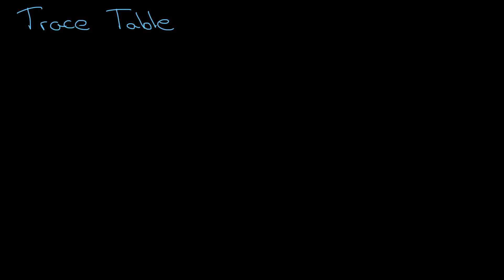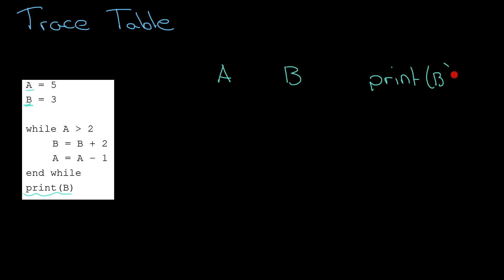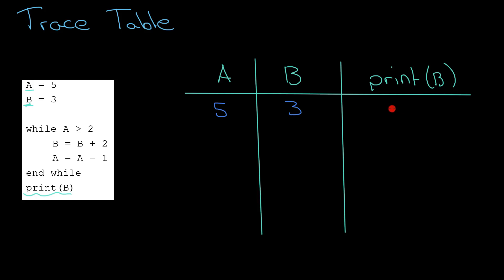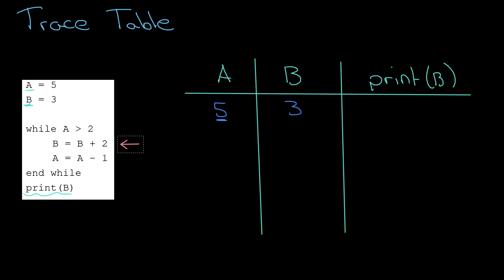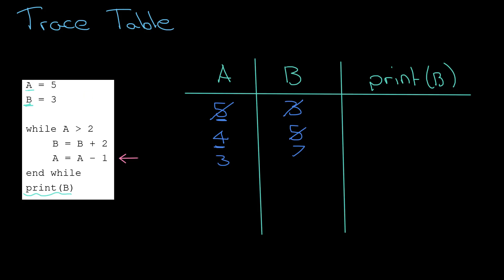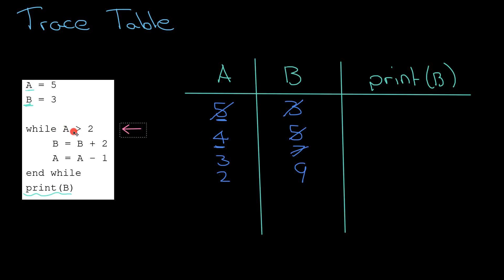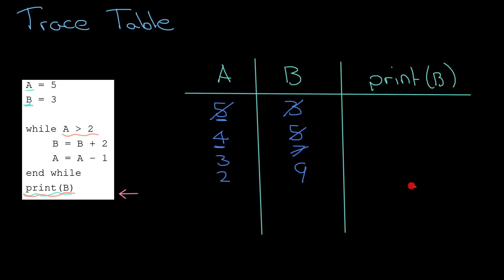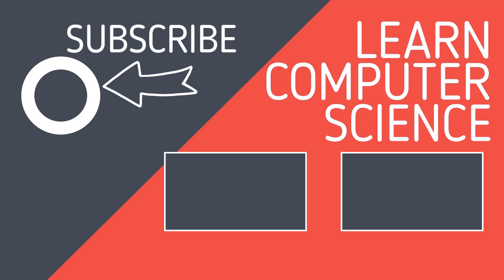2.1.2 Trace Tables with Loops - Revise GCSE Computer Science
2.1 Algorithms - 2.1.2 Designing, creating and refining algorithms
0:00 What is a trace table?
0:21 Creating a trace table
0:49 Tracing an algorithm
1:11 Tracing a loop
2:35 Exiting a loop
3:08 Showing output